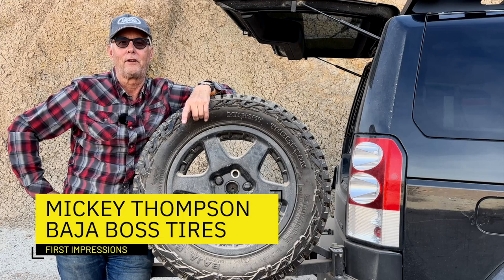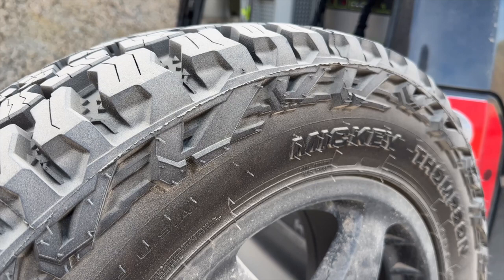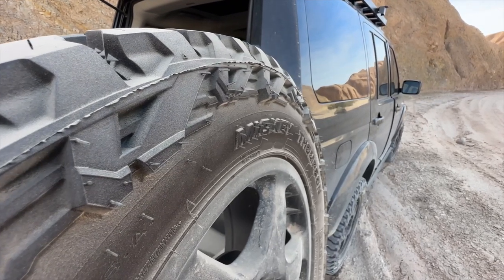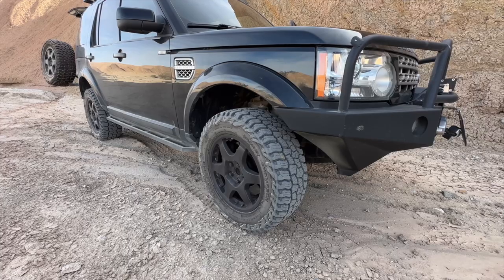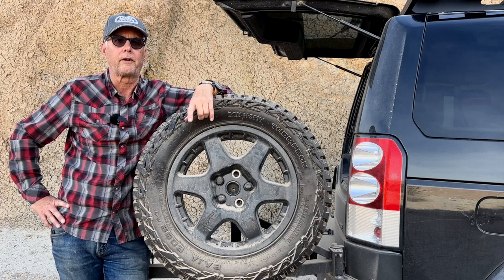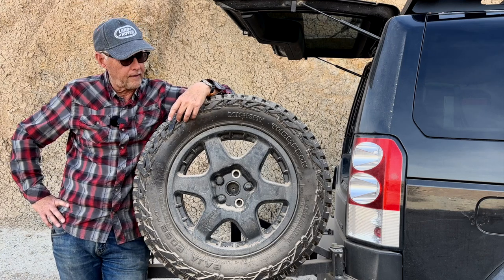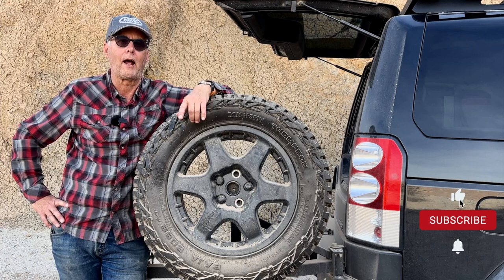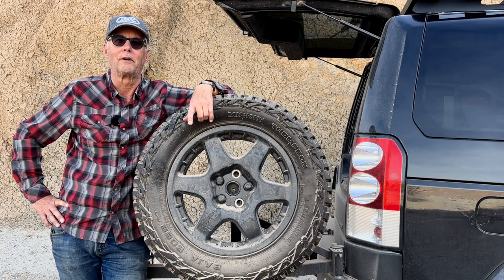Mickey Thompson Baja Boss First Impressions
My first impressions of the Mickey Thompson Baja Boss 18-inch tires, which I added to my LR4 along with the 18-inch Compomotive Wheels - a perfect combination in my mind!